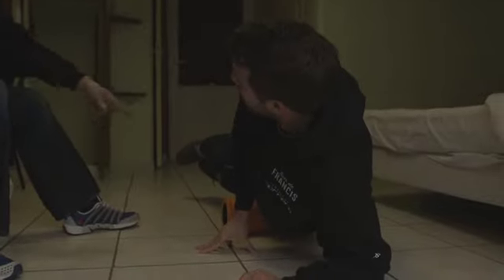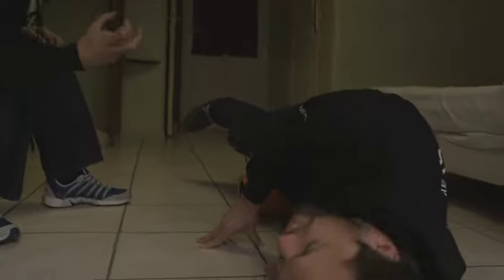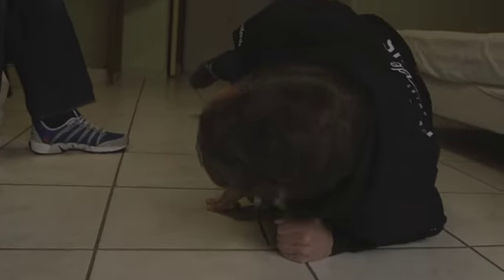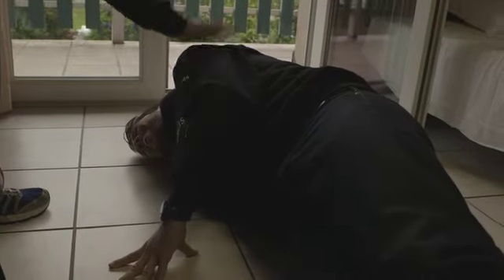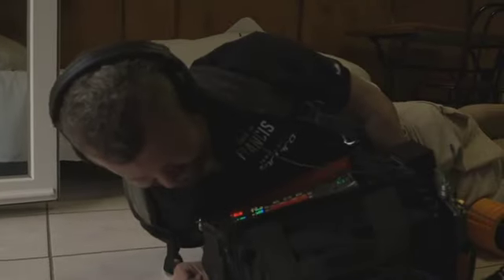Tour de Francis - outtakes 1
Dan Francis shows the crew how to get the most from an IT band (aka foam roller). It hurts, but that means it's doing you good.
When an amateur takes on some of the tricker bits of the 2012 Tour de France.